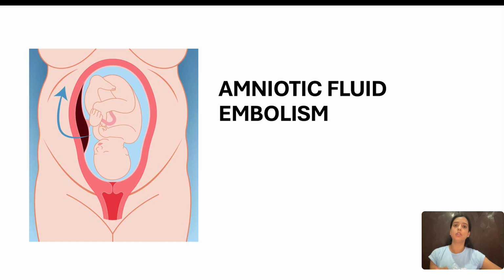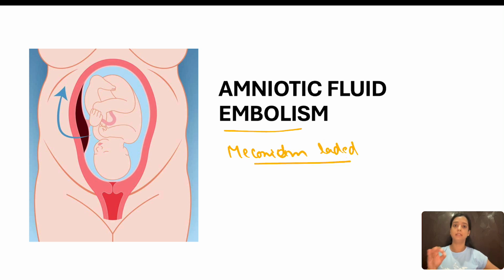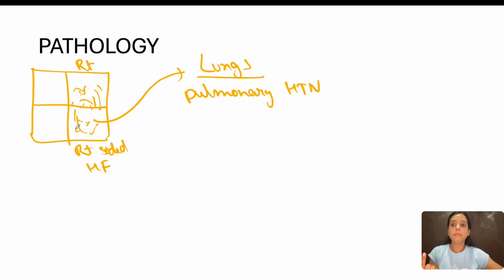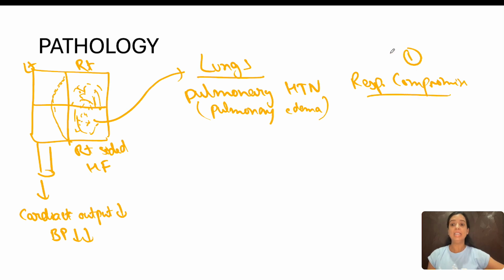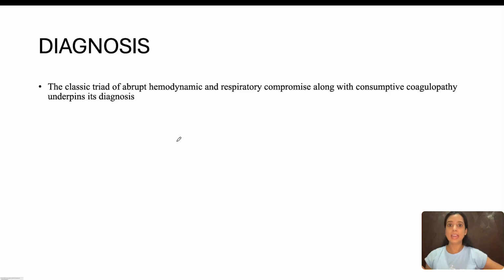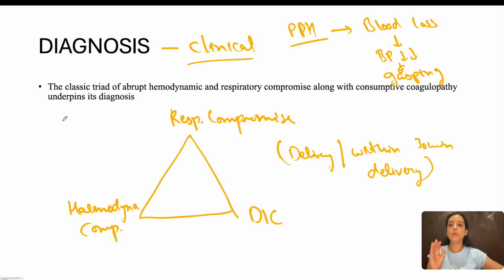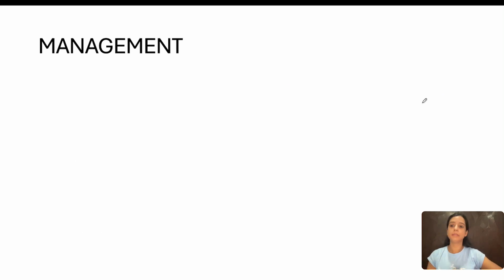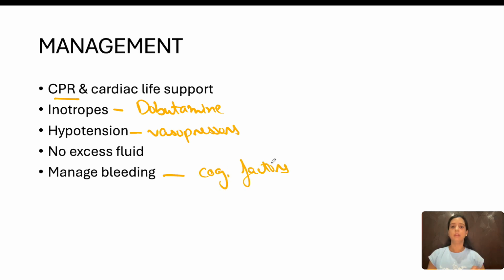Amniotic fluid embolism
Understand this catastrophic complication in simple ways.